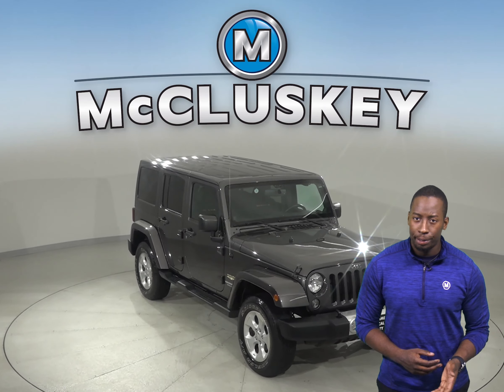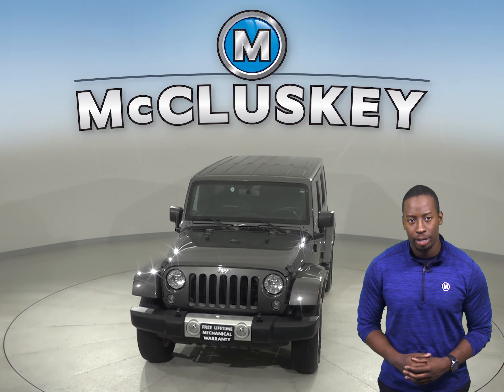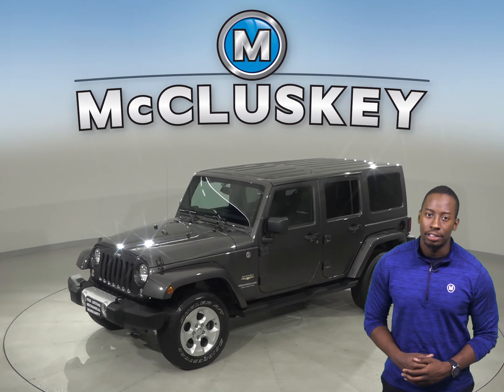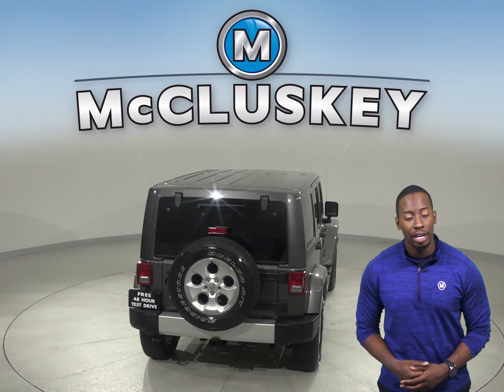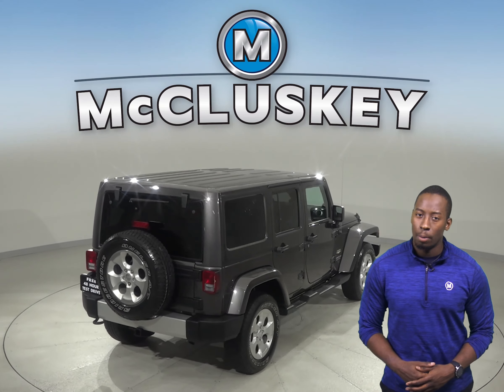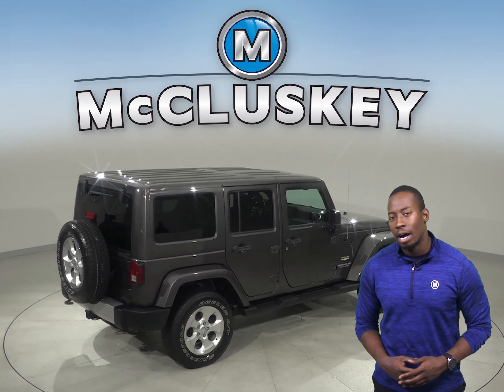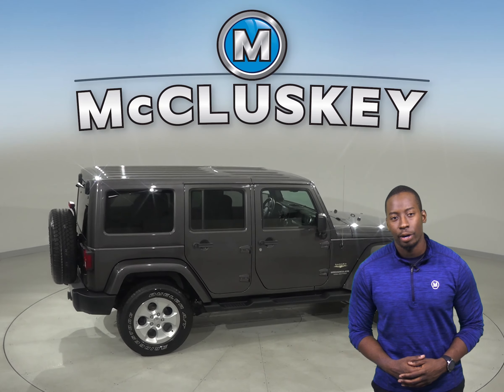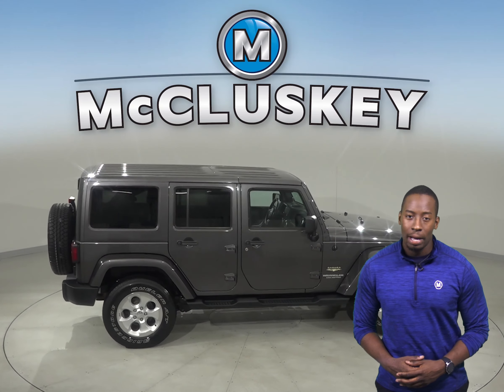A13417PT Used 2014 Jeep Wrangler Unlimited Sahara 4WD Black SUV Test Drive, Review, For Sale -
Challenged credit?